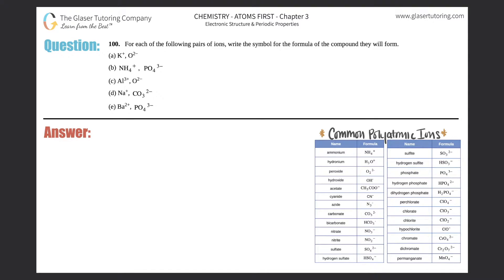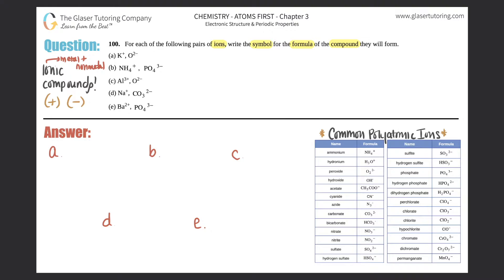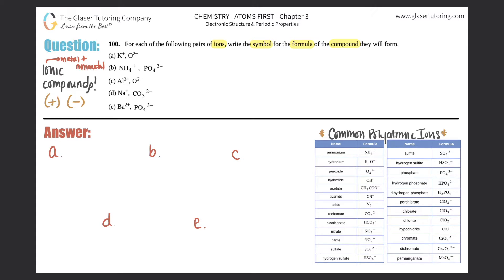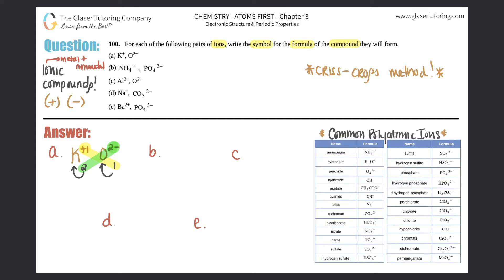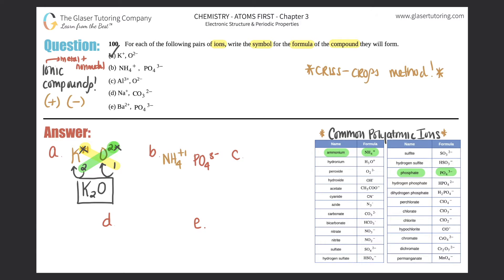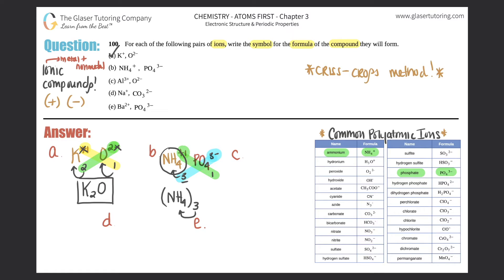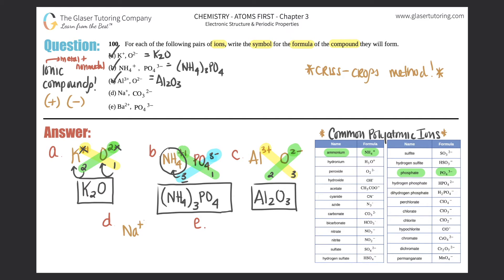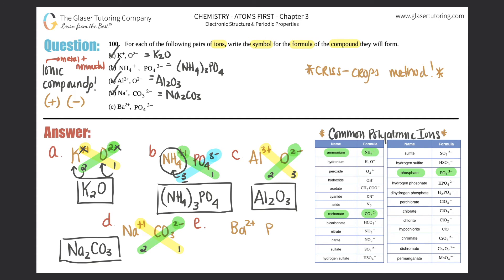2.50 | For each of the following pairs of ions, write the symbol for the formula of the compound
For each of the following pairs of ions, write the symbol for the formula of the compound they will form.
(a) K+ , O2-
(b) NH4+ , PO43
(d) Na+ , CO32-
(e) Ba2+ , PO43-